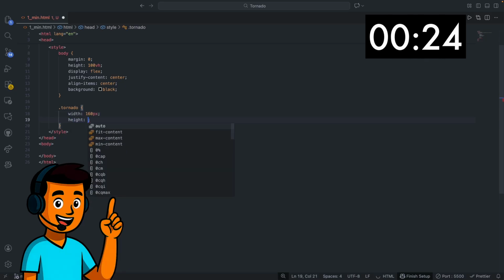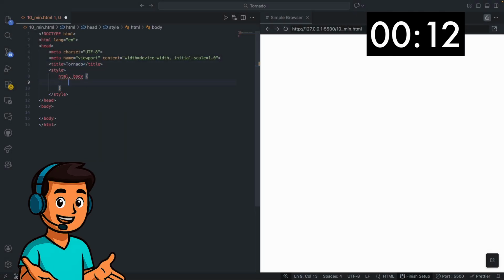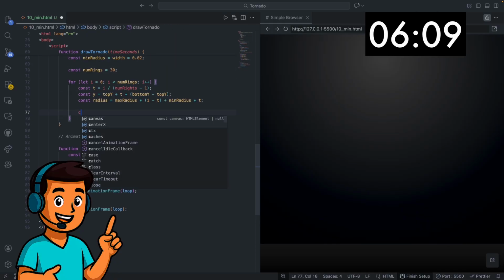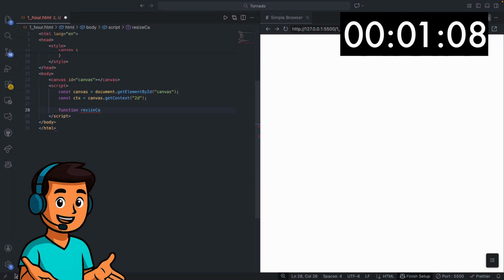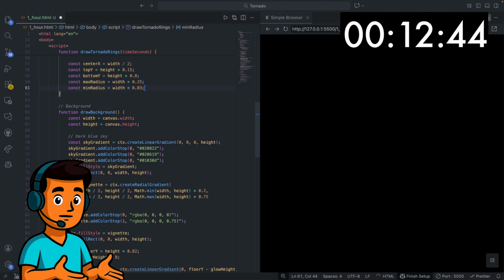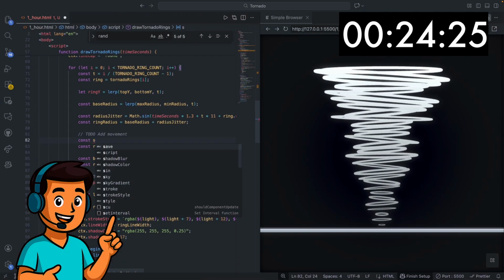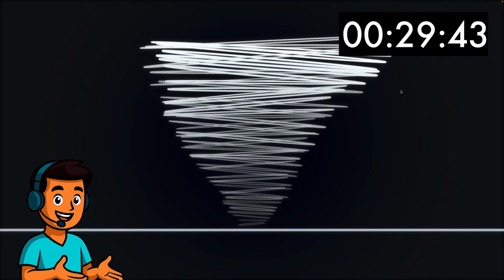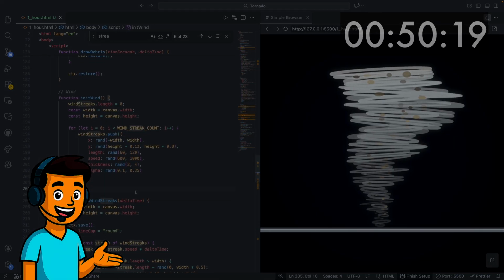I Tried Coding a Tornado in 1 Minute vs 1 Hour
Ever wondered what the difference between 1 minute, 10 minutes, and 1 full hour of coding looks like?

In this challenge, I try to code a tornado animation in the browser — starting with the fastest, simplest version I can write in just 60 seconds… then rebuilding it with 10 minutes… and finally creating a polished, chaotic, fully animated tornado with a full hour to work on it.

You’ll see how quick code can still create something surprisingly cool — and how extra time lets the tornado evolve with swirling rings, debris, lighting, motion, and layers of visual detail that actually feel alive.

This isn’t a strict coding tutorial — it’s creative coding for entertainment. Whether you’re a programmer, a tech-curious viewer, or someone who just likes satisfying animation challenges, this video is made for you.

Timestamps:
00:00 Introduction
00:15 1 Minute
01:34 10 Minutes
03:47 1 Hour